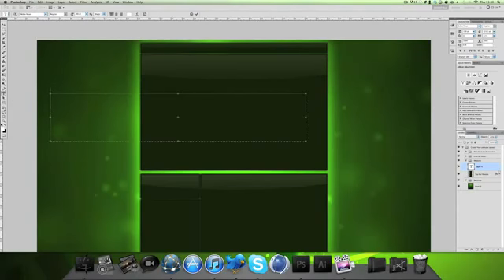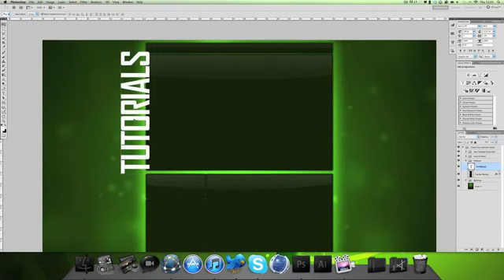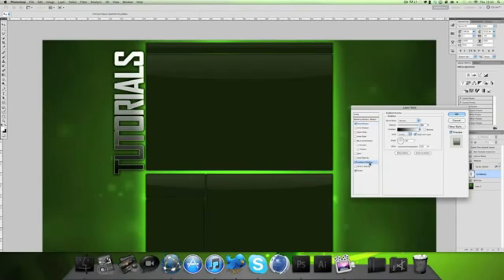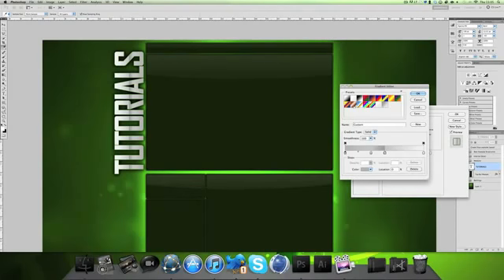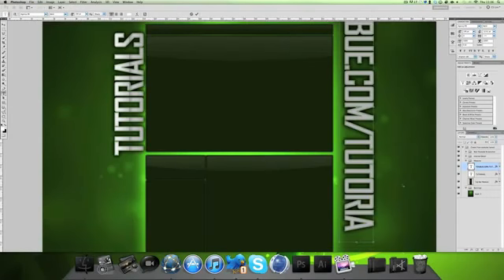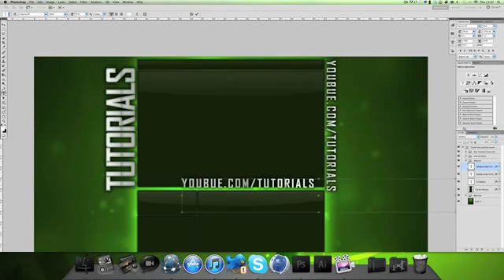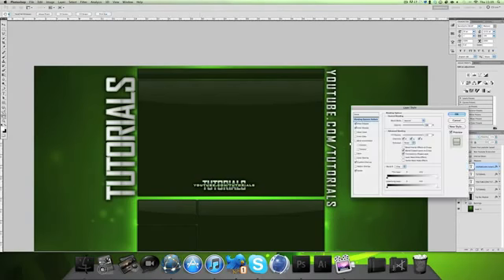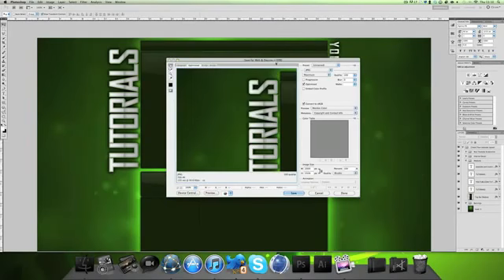Photoshop Tutorial-Creating a Youtube Layout - Part 4